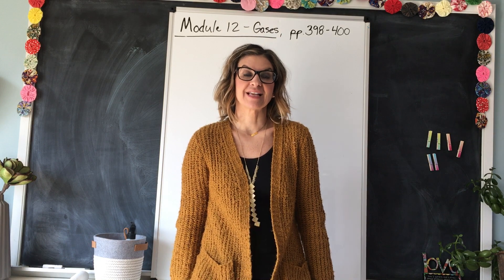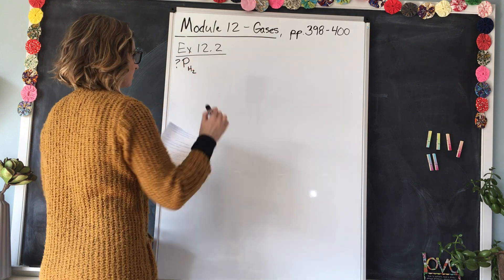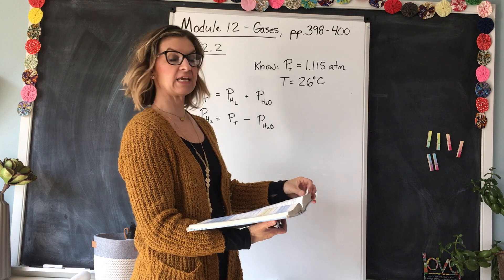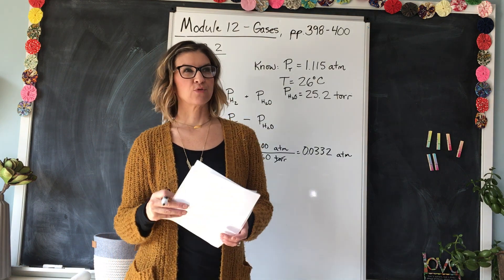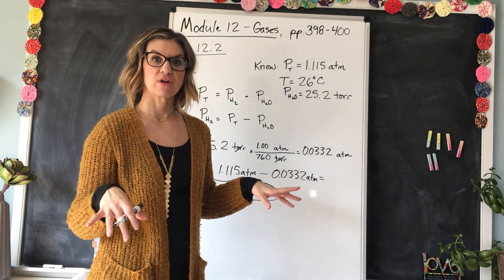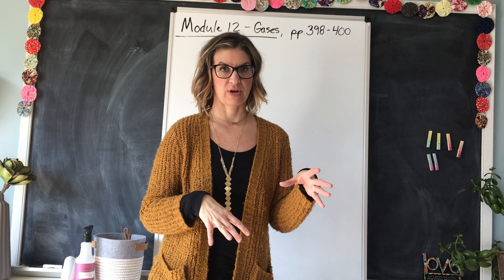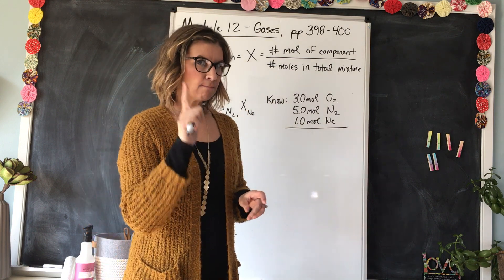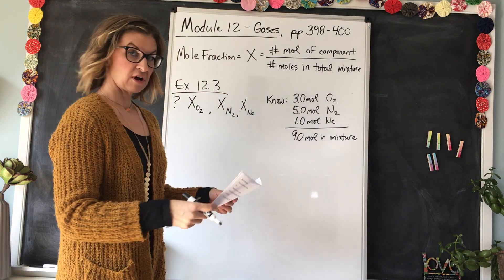Apologia Chemistry Module 12B, pp. 398-400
Dalton's Law of Partial Pressure, Mole Fraction